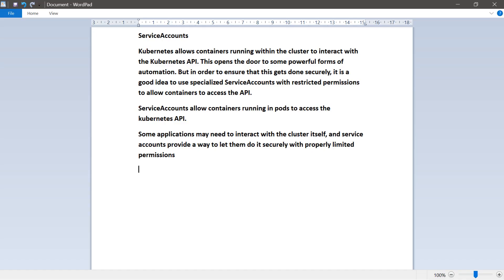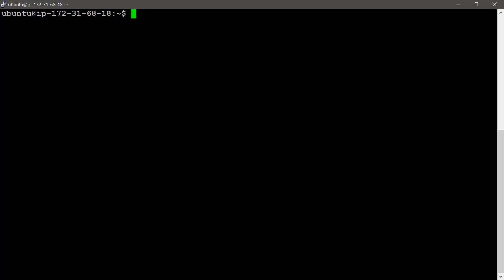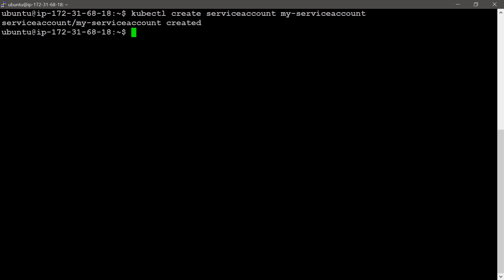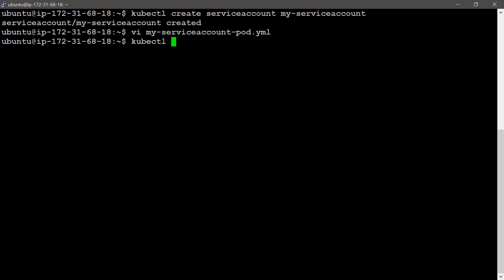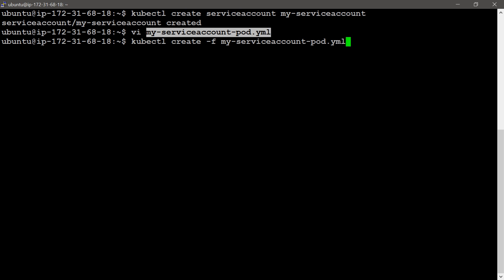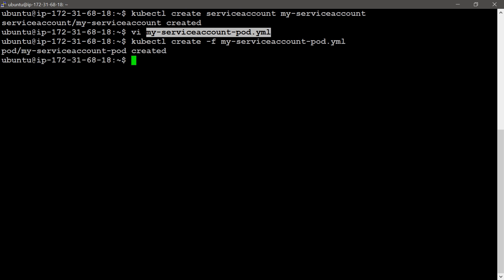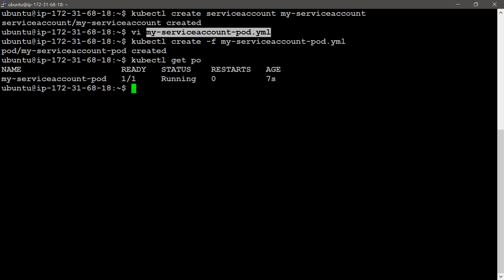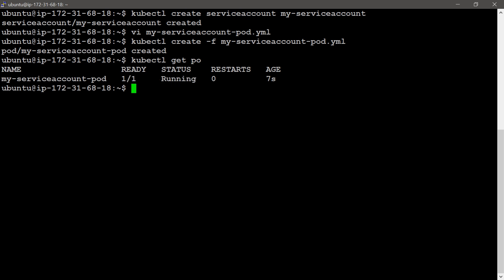23 Service accounts in Kubernetes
Service accounts in Kubernetes